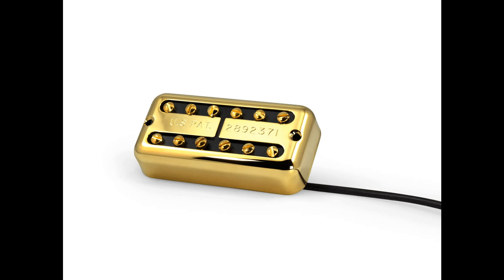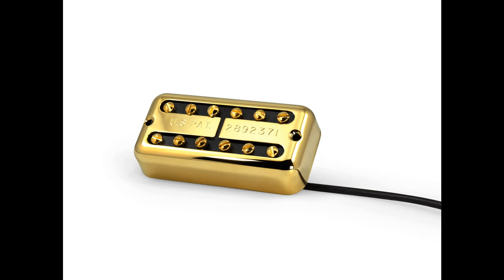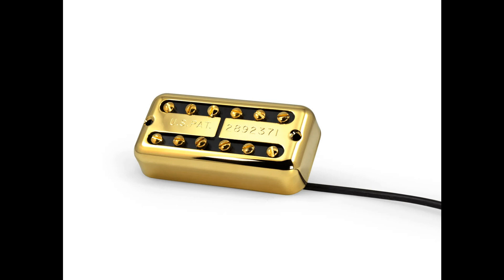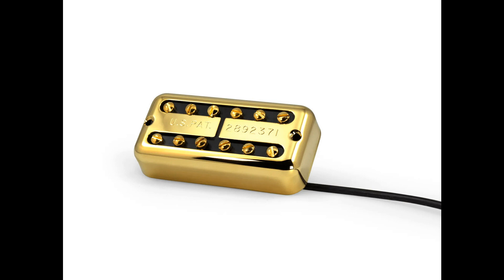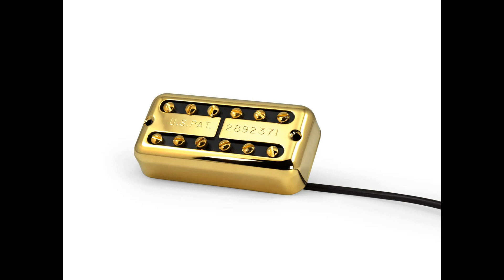Fralin Pickups Releases New Fralin'Tron Model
When Lindy started designing the Fralin'Tron, he did so with a particular goal: to get as much clarity and articulation as possible out of this design. The Fralin'Tron features a scooped midrange and defined bass and highs. In addition, you can expect more nuance out of the wound strings, not found in other designs. Furthermore, the treble strings have a round, warm quality, making our Fralin'Tron perfect for all styles of music - from clean to dirty.

Features:

Lindy Fralin Unique Design, with medium output and a clearer tone than other designs.
Overwound Bridge pickup for compensated output and tone across all positions
Hum Cancelling in both positions for dead-quiet performance
USA-made Alnico 5 Magnets, Wire, and Covers for impeccable build quality
Hand-wound with our "Sectioning" technique for unique, dynamic tone
Backed by our 10-Year Warranty on manufacturing defects & Risk-free 30-Day Exchange Policy